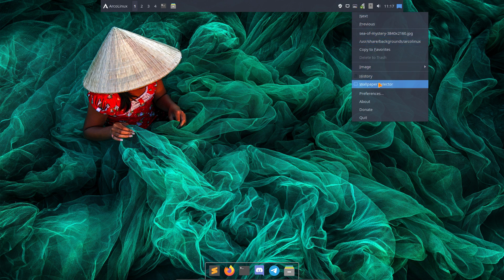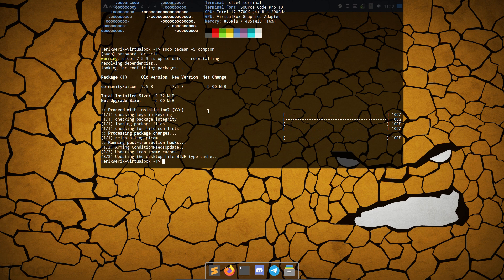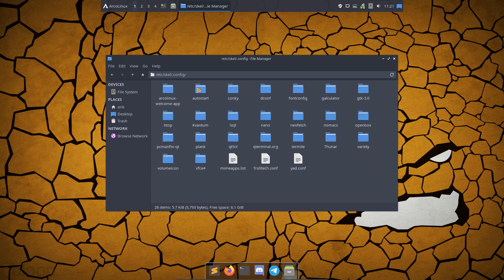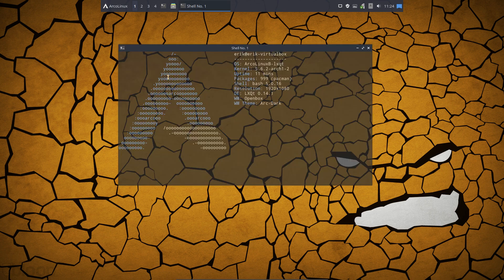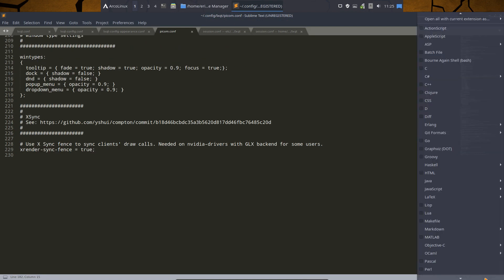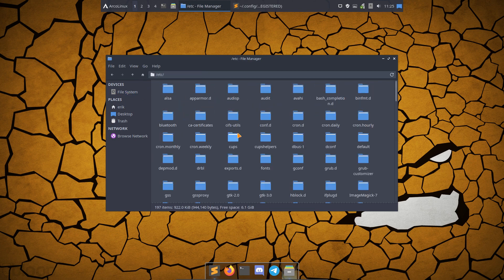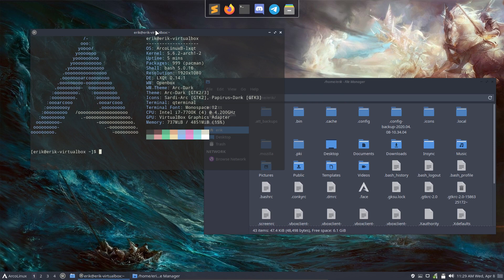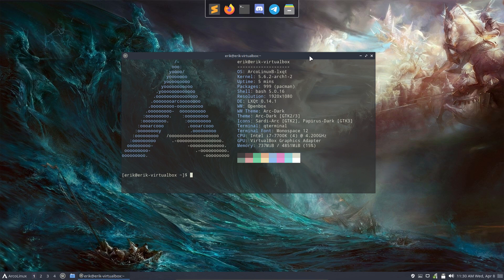ArcoLinux : 1479 Changing from compton to picom - transparency in terminals